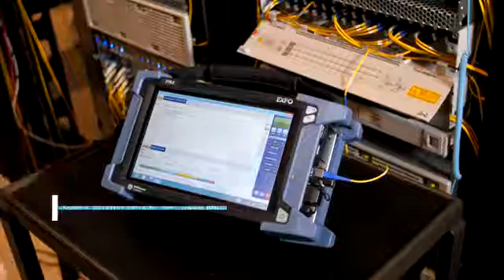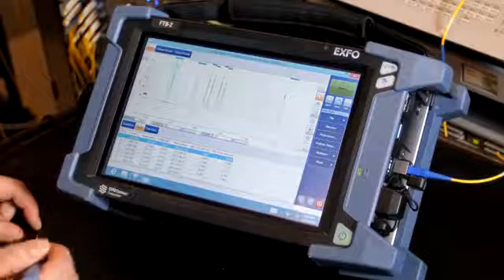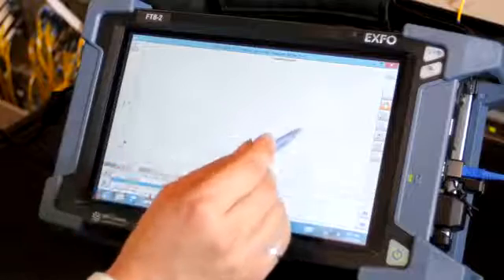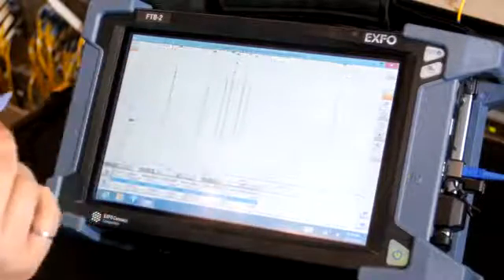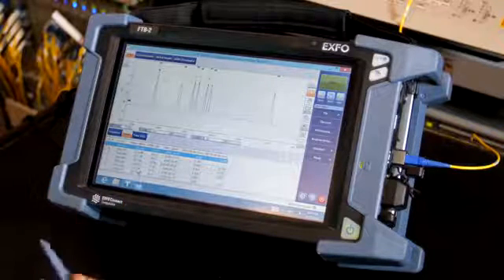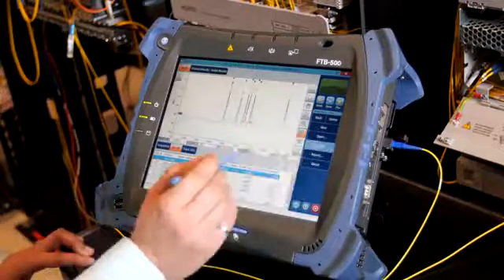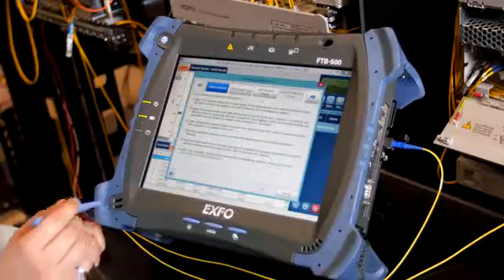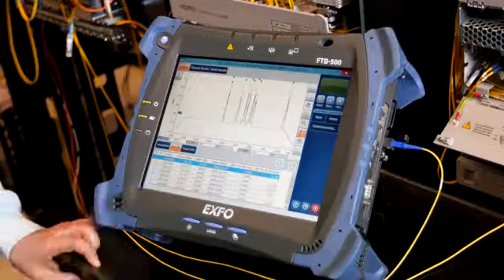Simple, Intuitive Optical Spectrum Analysis ( OSA )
This video demonstrates the FTB-5240S-P and details its main features, such as measurements of channel power and wavelength, in-band OSNR, and Pol-Mux OSNR with the commissioning assistant